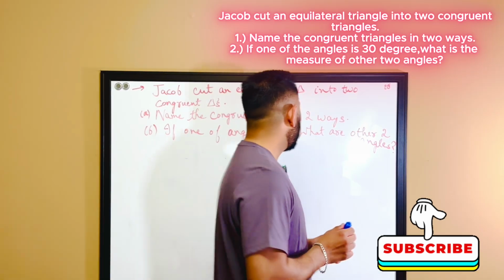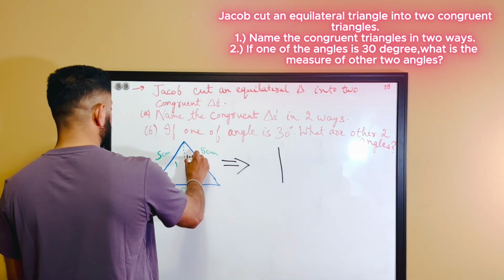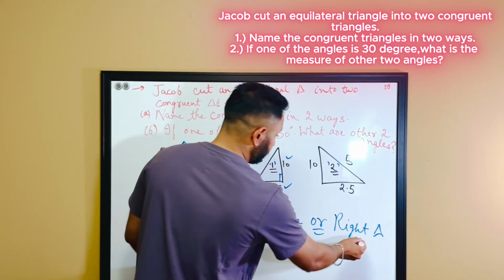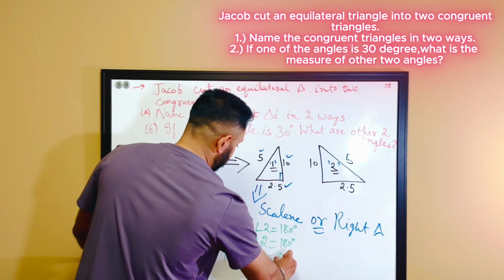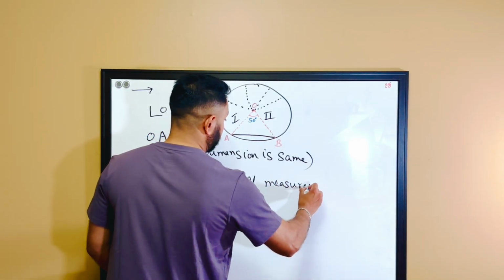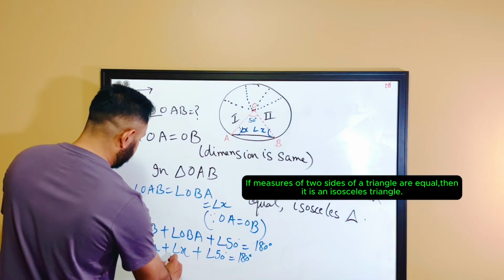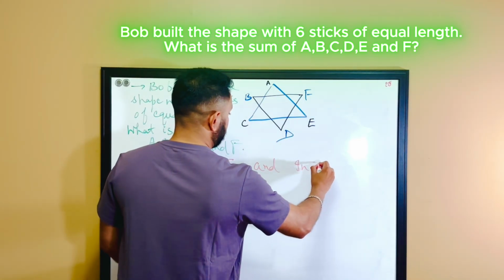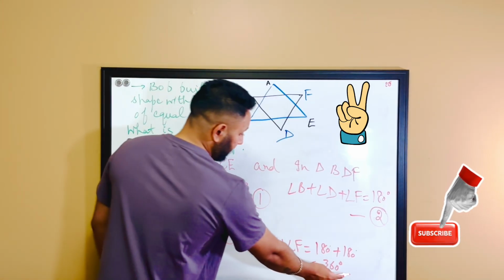Lesson-19;Examples of Triangles and Angles(Part-2)